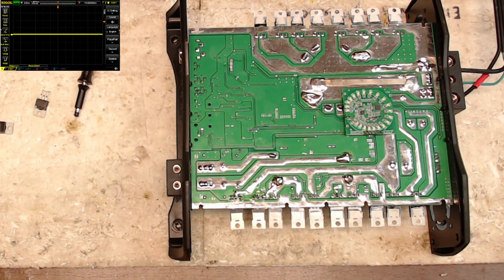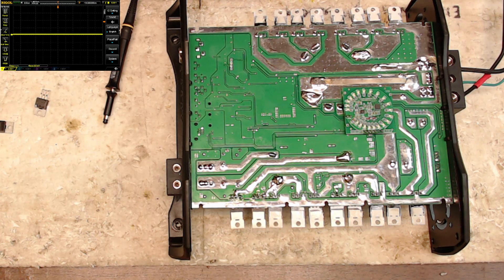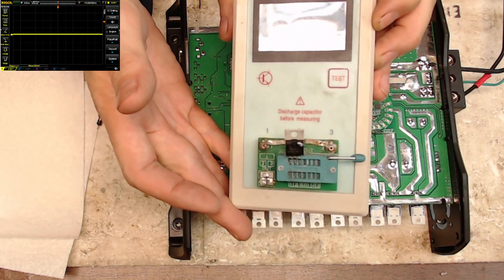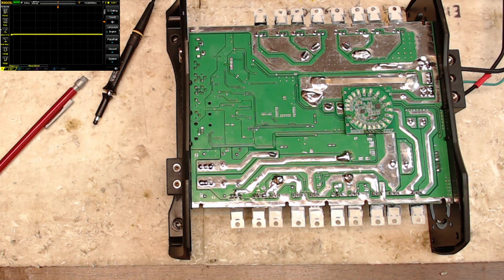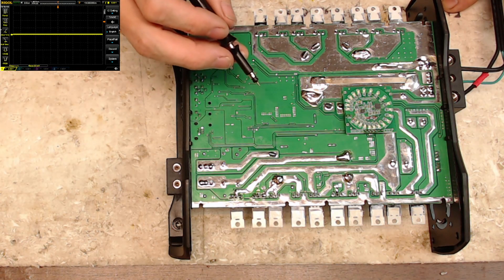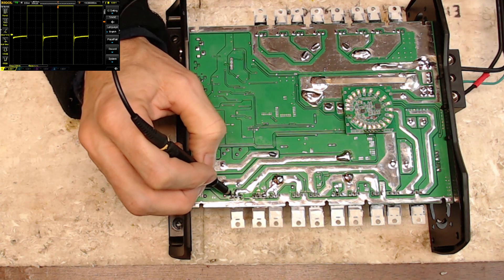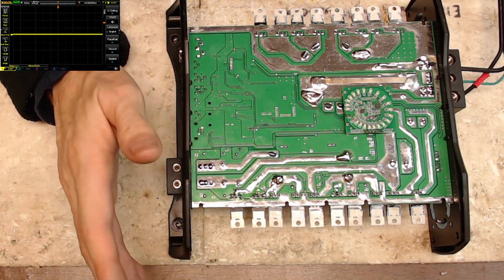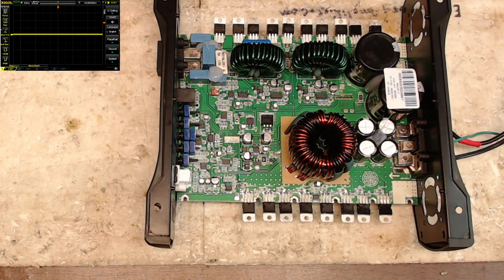Taramps Smart3 Review Tips and Tricks to Finding the Failure Point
Hello all!
Here is a video on a Taramps Smart3 amplifier. I go over my process to make quick determinations of the failure.As requested, I will be providing links to tools, equipment, and supplies that I most commonly use. I do appreciate the channel support. Please review the privacy policies